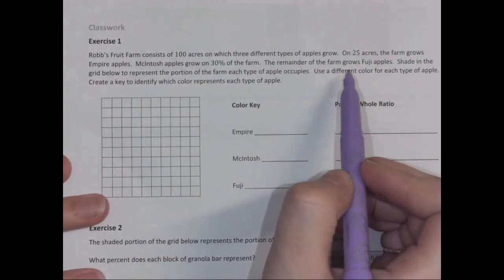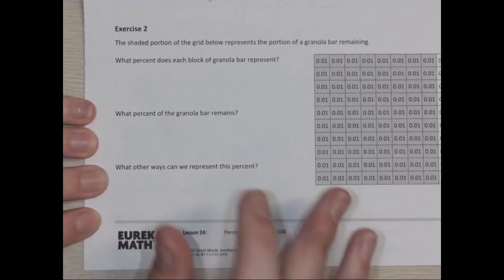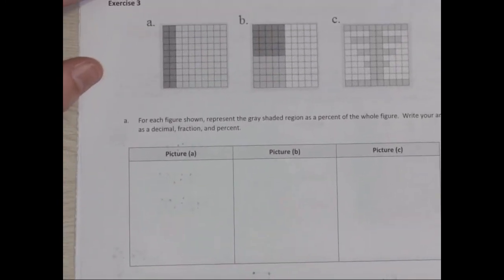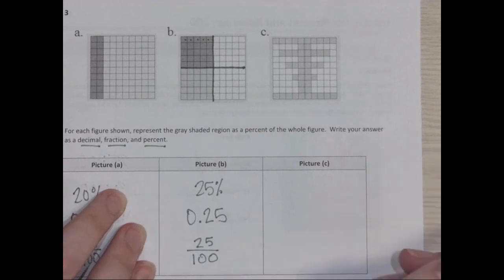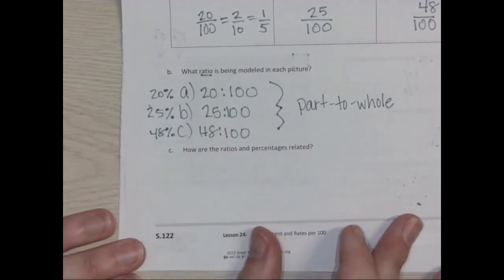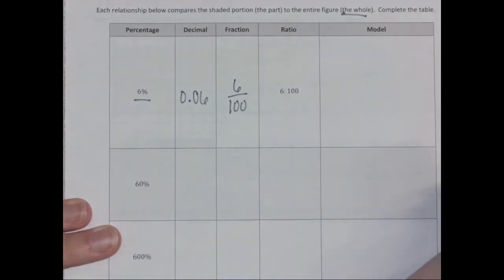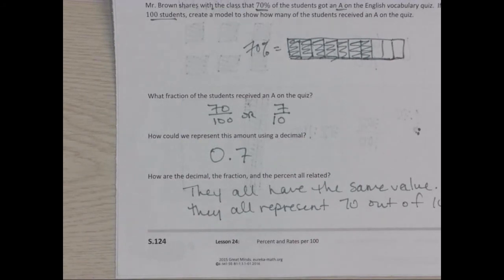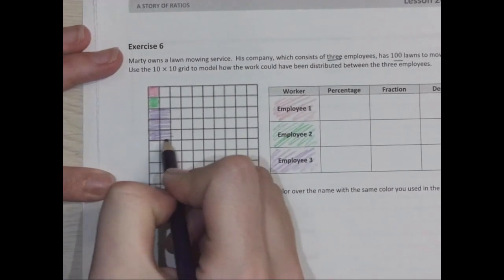Lesson 24: Modeling Percents as Fractions of 100